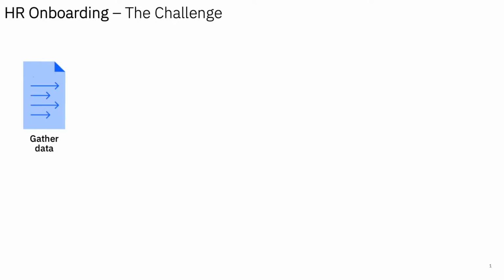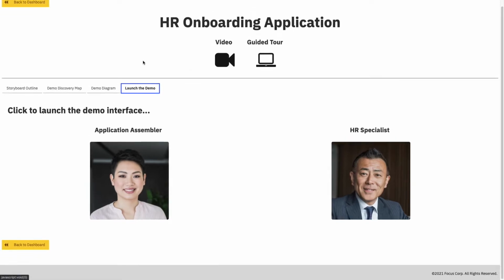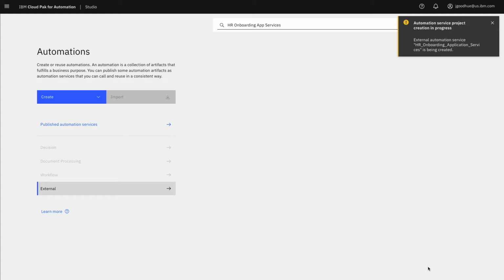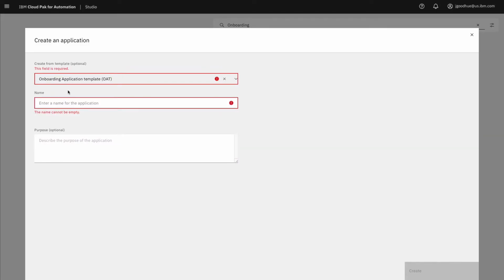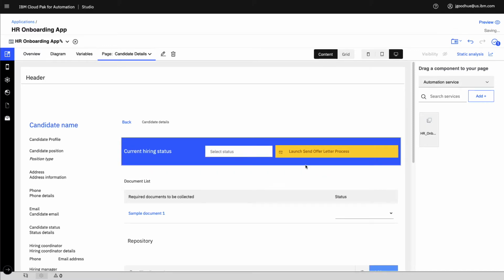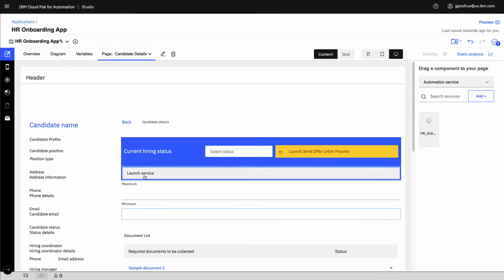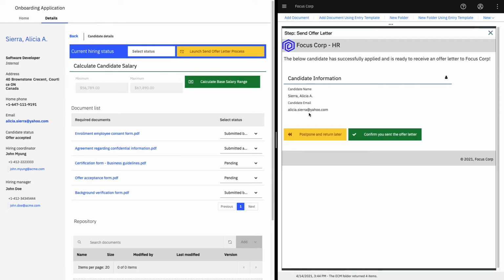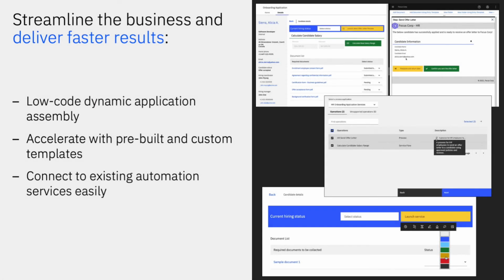HR Onboarding Application - IBM Cloud Pak for Business Automation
Existing HR applications are not easily modified and often require the IT team to work with the vendor and make code changes.  There are often higher priority development projects that deliver customer value than HR.  The result: ad-hoc spreadsheets, emails, and local file shares and a disorganized process inhibits the flow of applicants, and HR teams are frustrated with slow results.  It's time for an easy to use low-code build environment where HR can create dynamic applications that connect to existing systems and deliver value quickly.